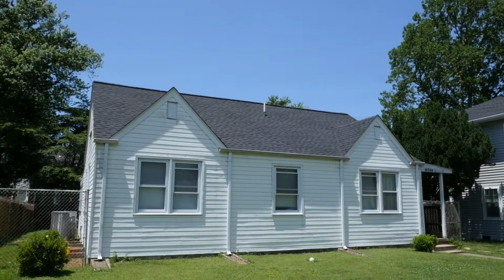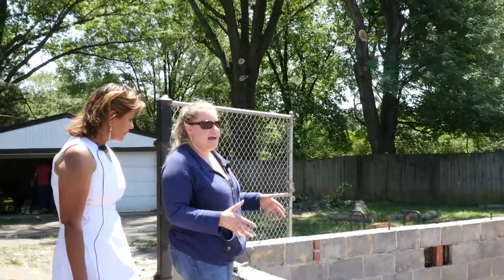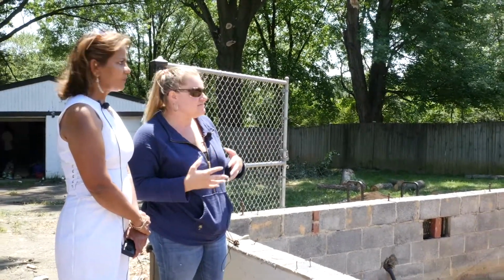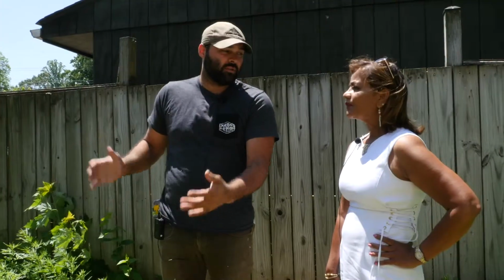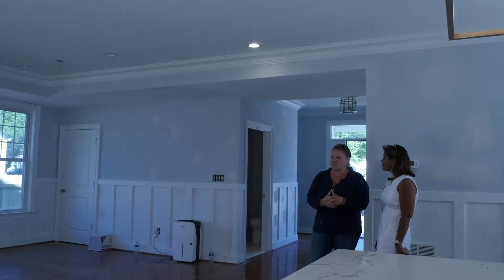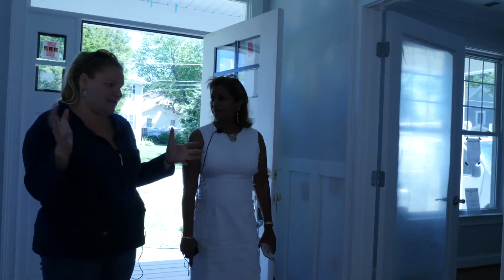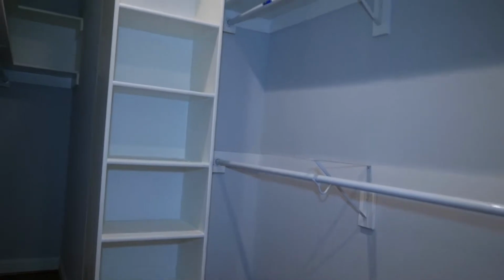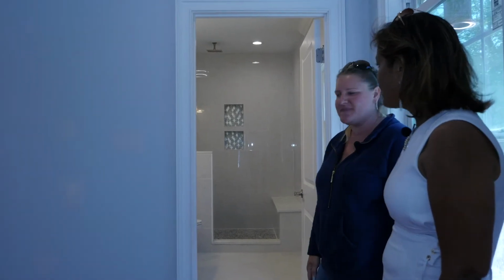How To Build a Custom Homes | Video Walkthrough with Pam